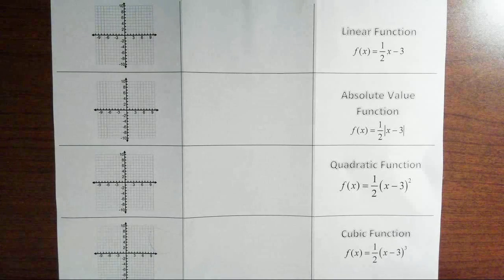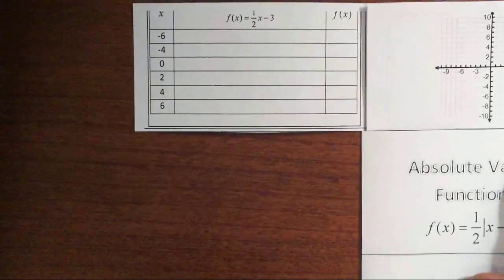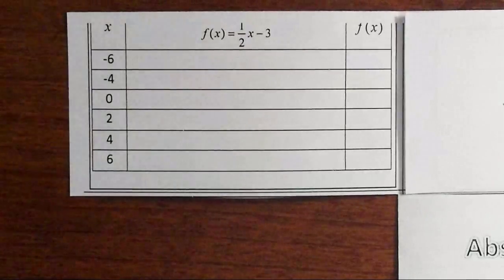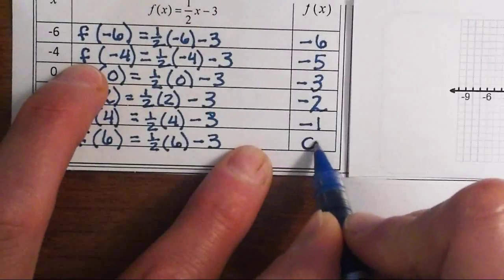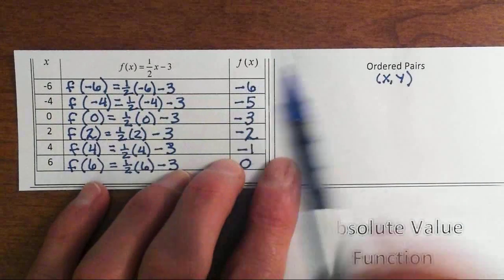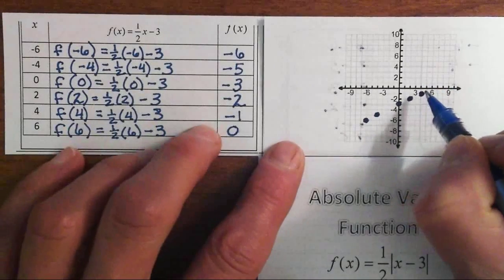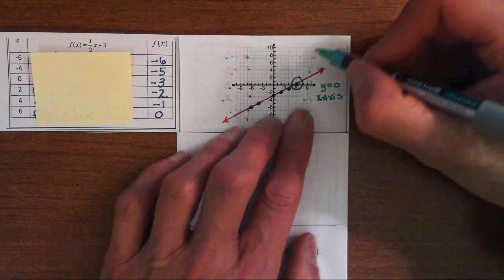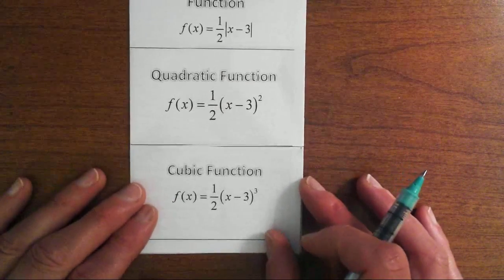Family of Functions Foldable